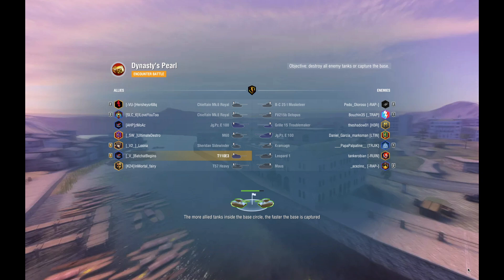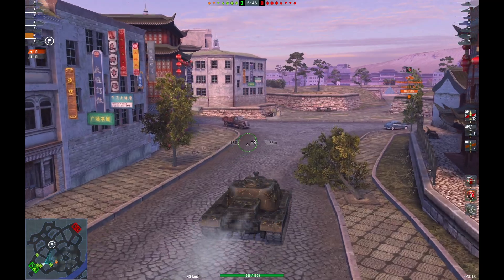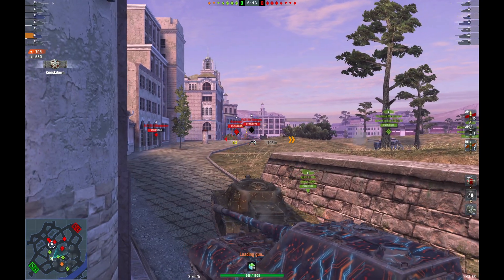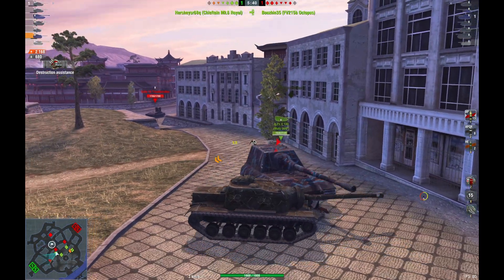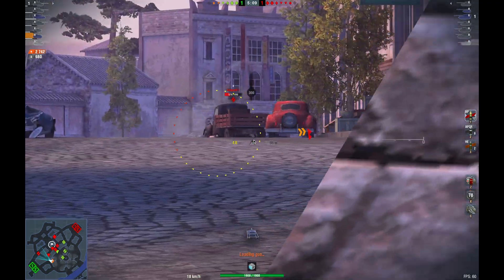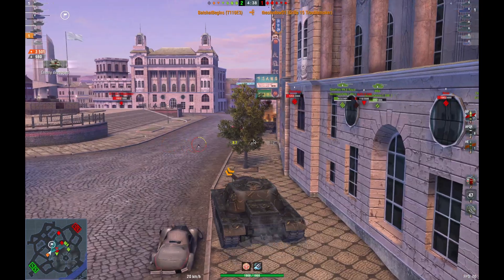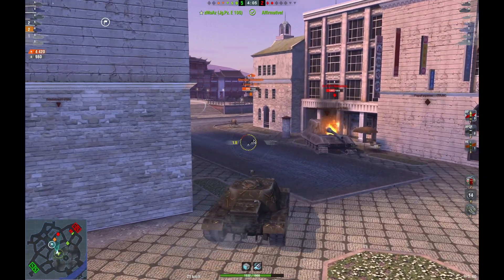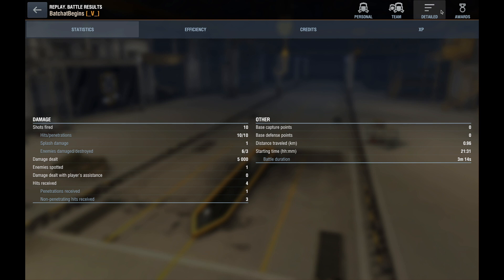T110E3 - Review and Guide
Today I'm reviewing the strongest tier 10 tank destroyer in the game currently. The E3 has ridiculous armor and a massive 155mm gun to boot. This tank has received several buff and now comfortable dominates most matchups it finds itself in. Can it carry today's games? Let's find out!

Welcome to BatchatBegins! On this channel you'll find tank reviews, tactical guides, platoon videos, and much more.